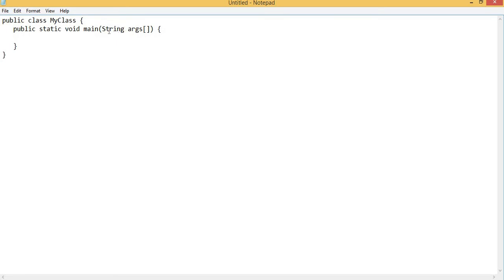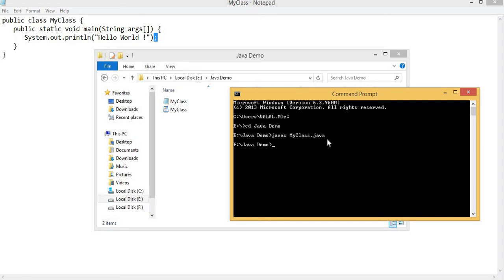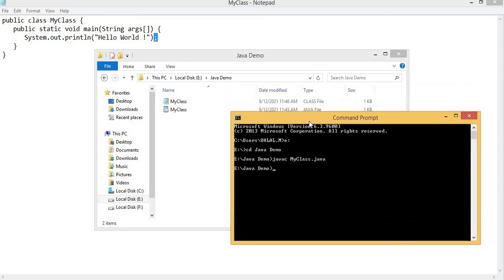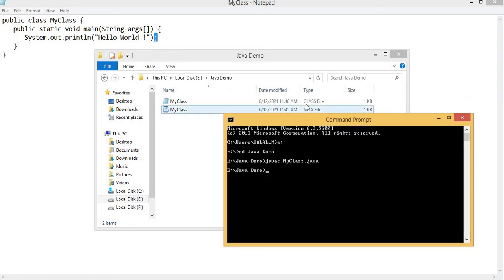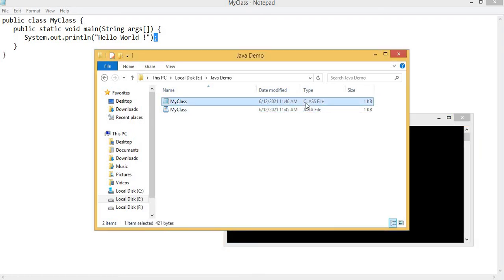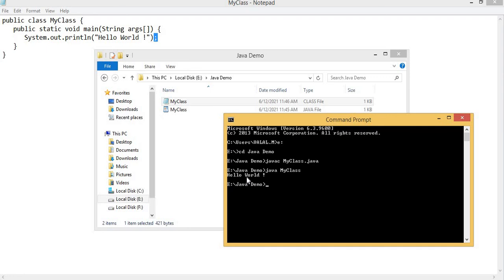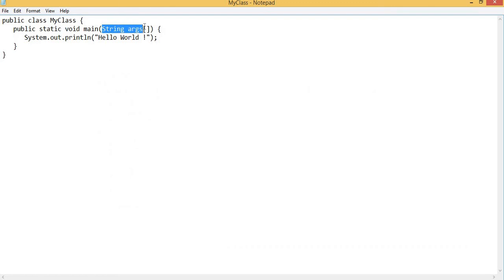Java Hello World